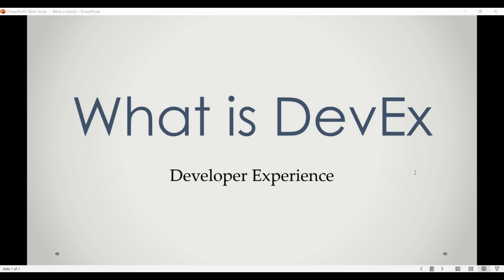What is DevEx (DX) - Developer Experience? - Devsena Mishra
What is DevEx or Developer Experience?